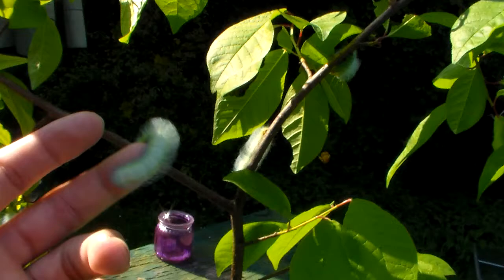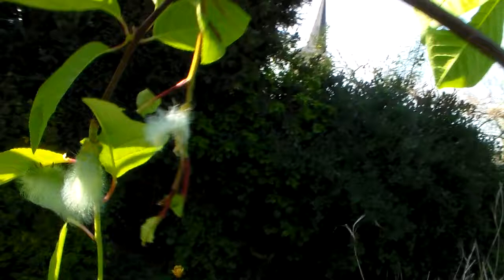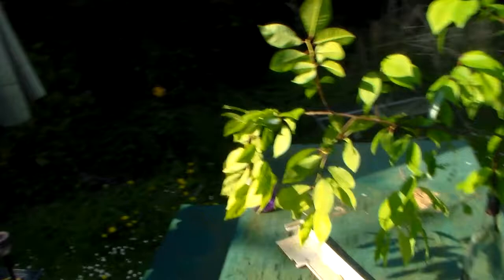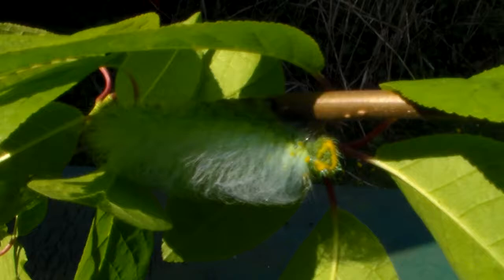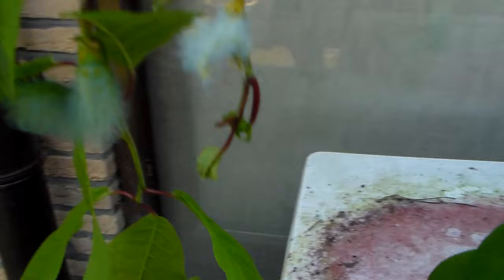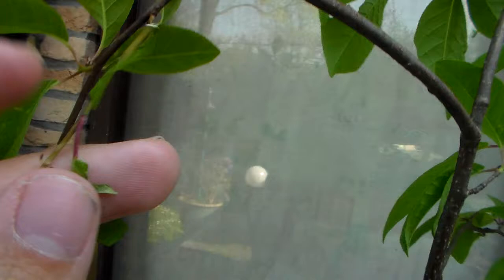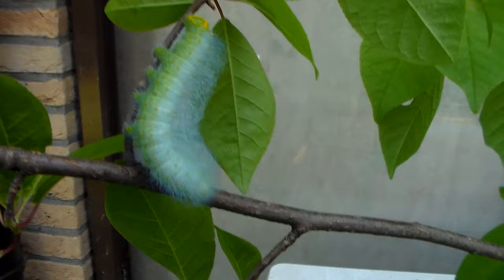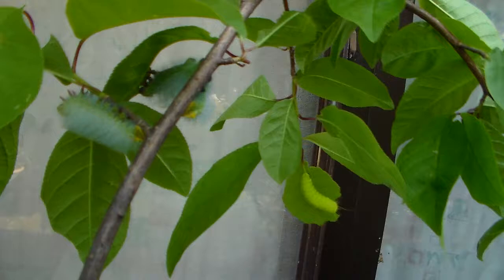Wooly caterpillars! Cute! Caligula thibeta progression